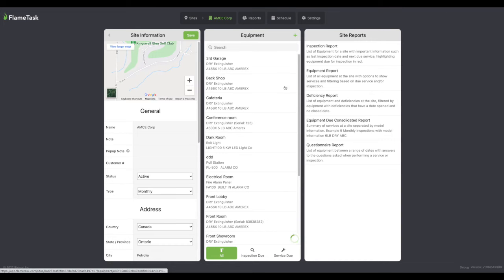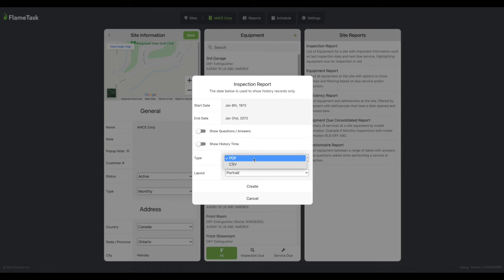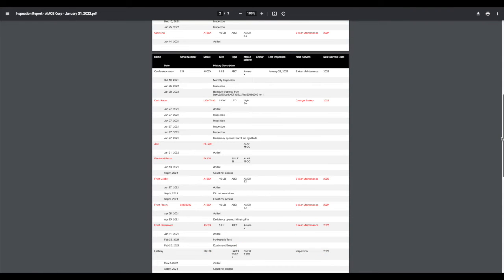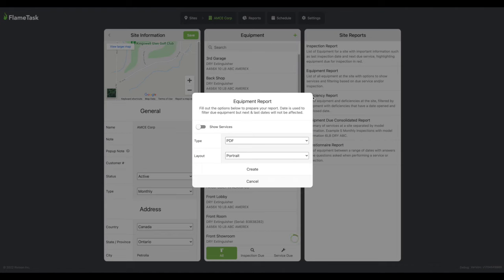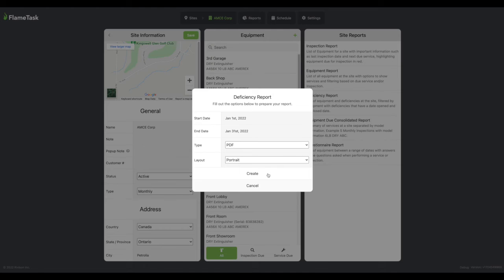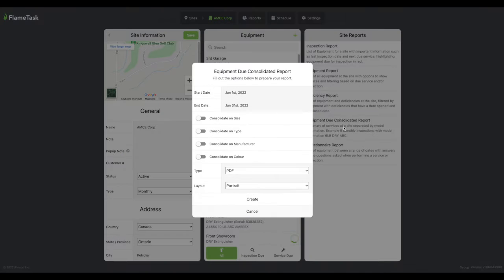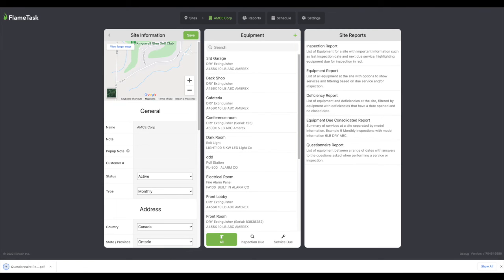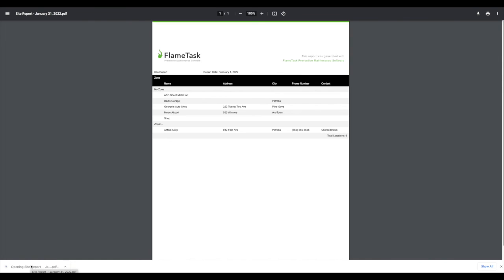Equipment Reports | FlameTask Tutorials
How to generate Equipment Reports for a site in FlameTask